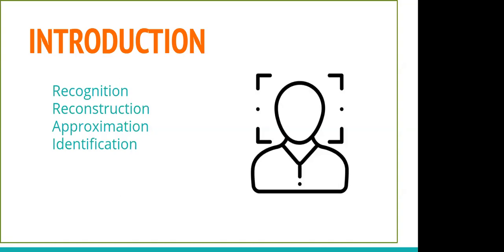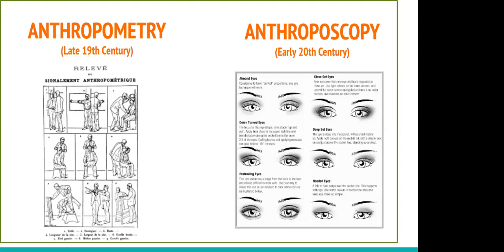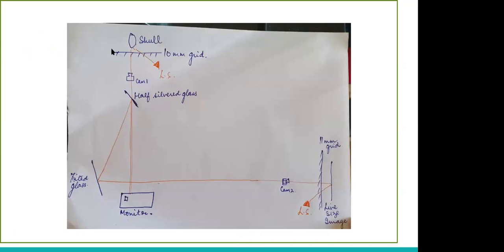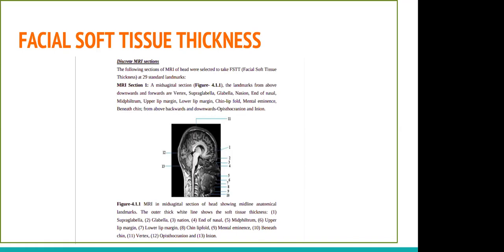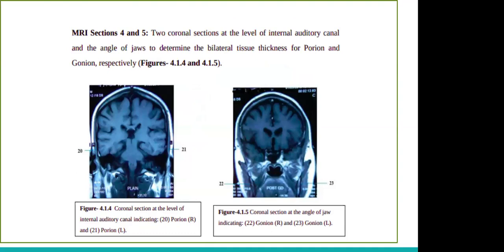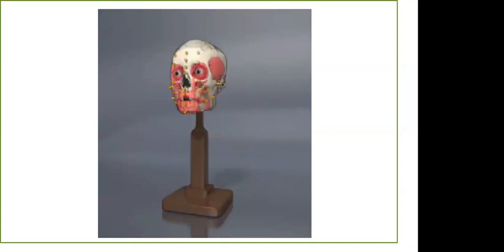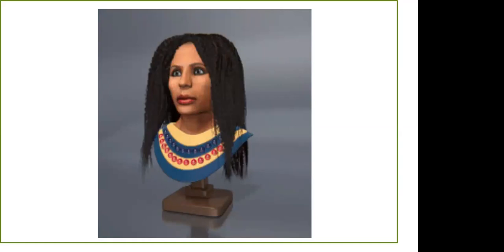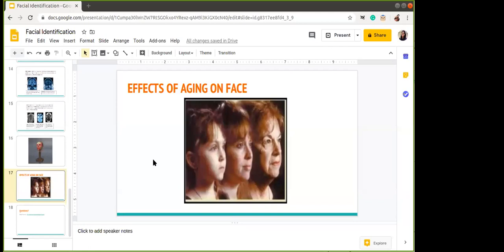DHI 13 - Facial Identification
Clue4 Evidence Foundation - DHI Expert's talk - Webinar Series lecture by Ms. Dr. Manavpreet Kaur - Forensic Expert - Punjab